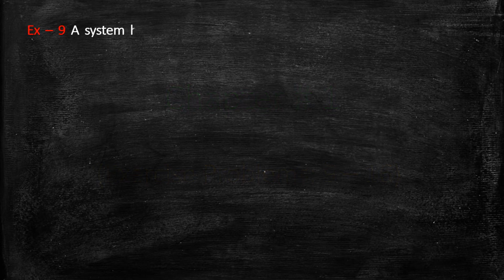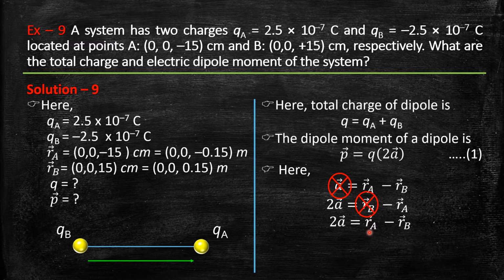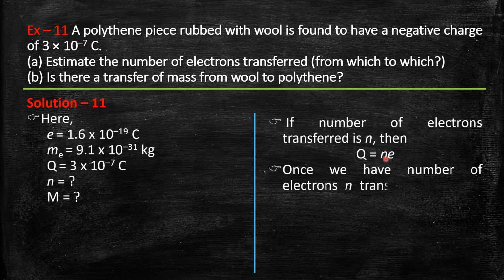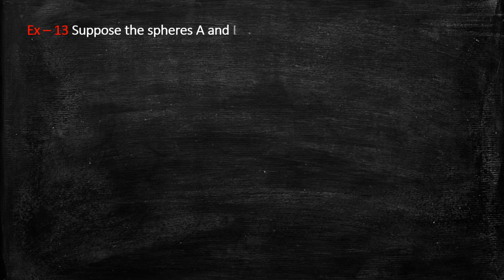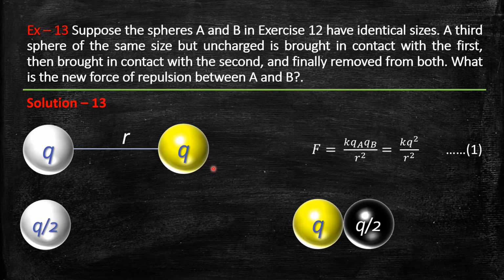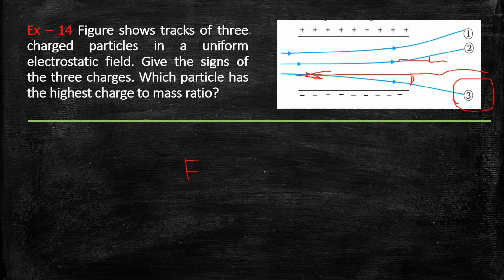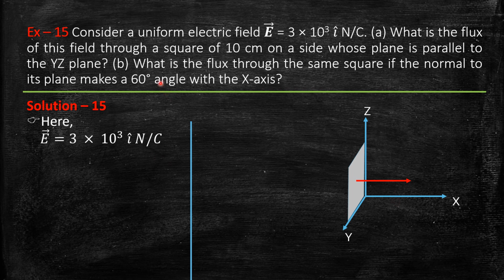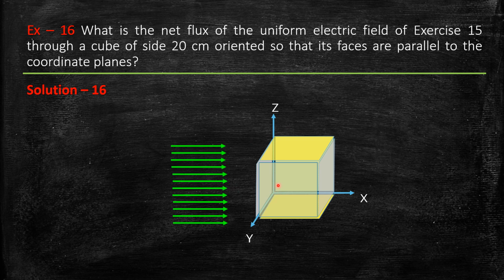NCERT Physics (Standard - 12) Chapter - 1: Exercise Problems 9-16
This video will help the students understand the exercise problems 9-16. Problems are discussed here and solutions are explained.